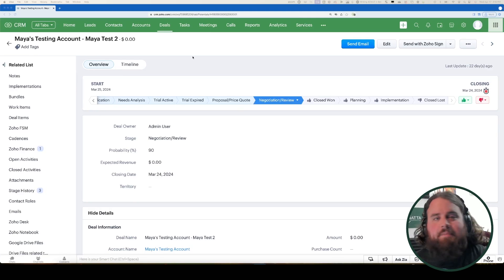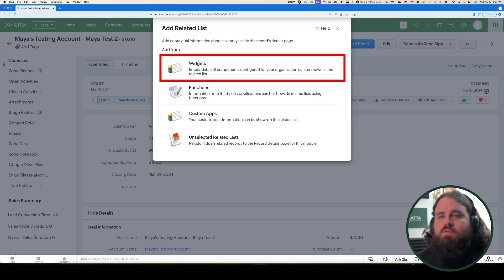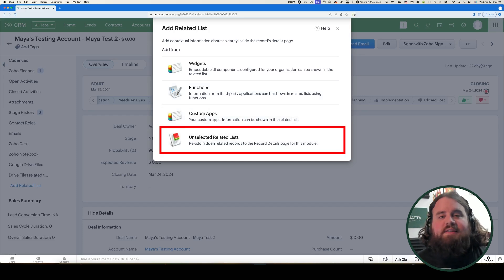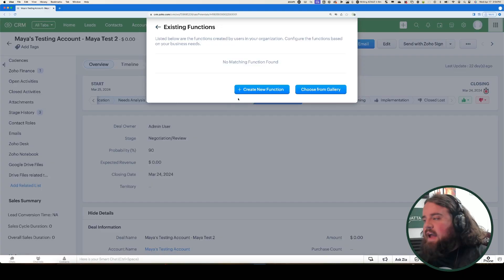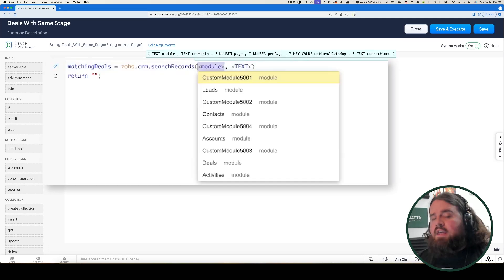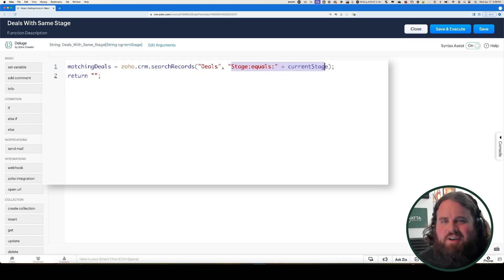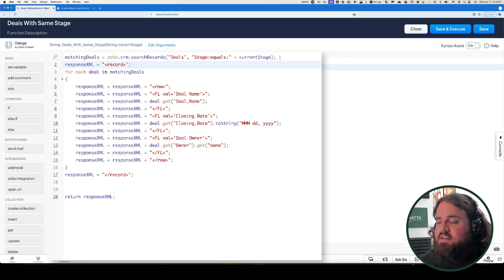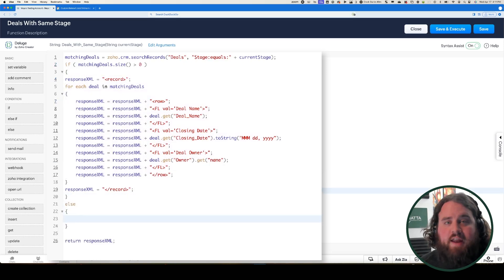How to Code a Custom Related List in Zoho CRM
In this video, we demonstrate how to create custom related lists in Zoho CRM using Deluge scripting and XML formatting. This detailed tutorial guides you through coding a related list that dynamically displays deals in the same stage, enhancing the functionality and user experience of your CRM system.

❓The Question❓
Do you have any videos on how to create custom related lists?